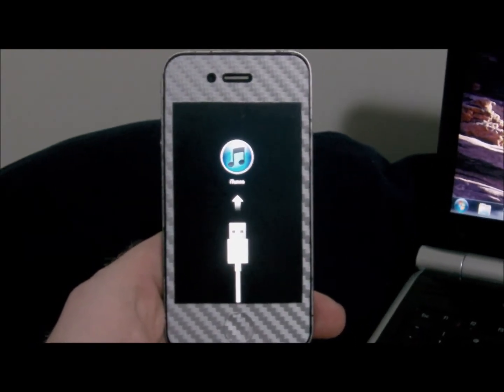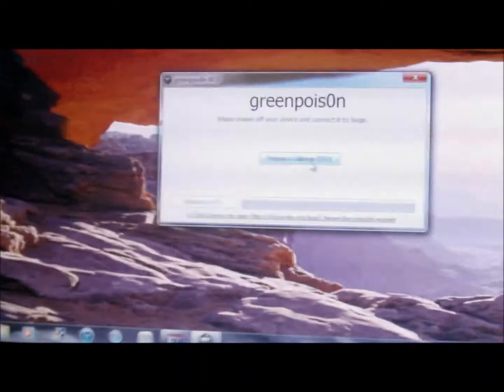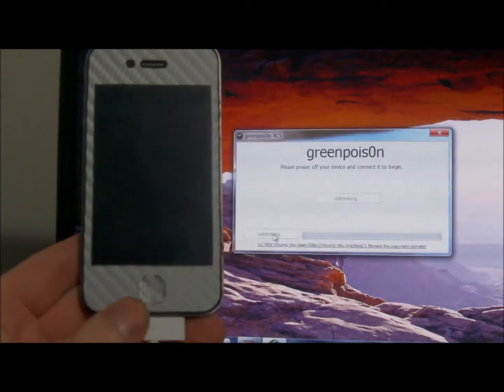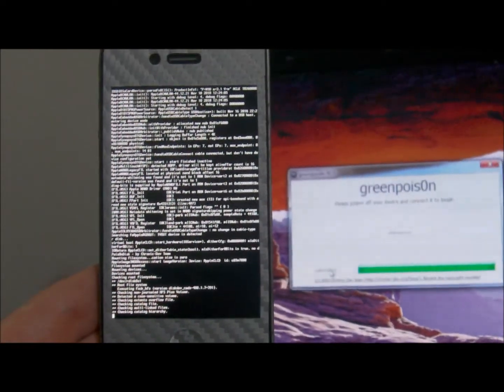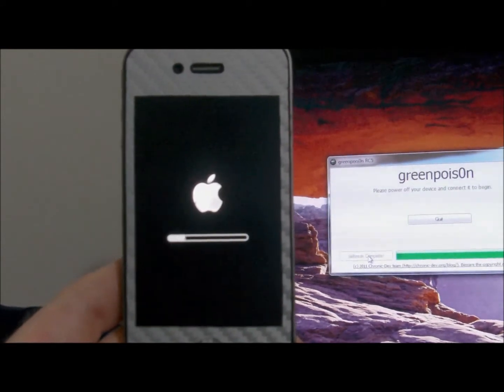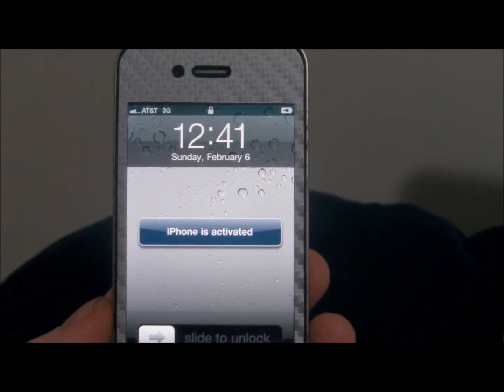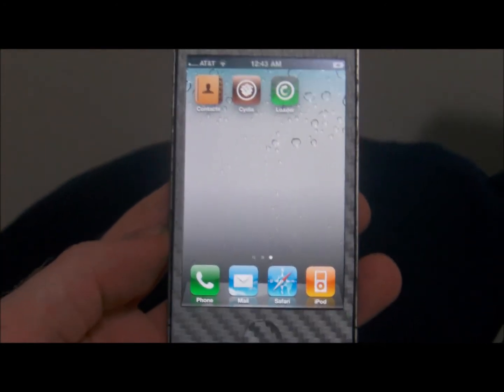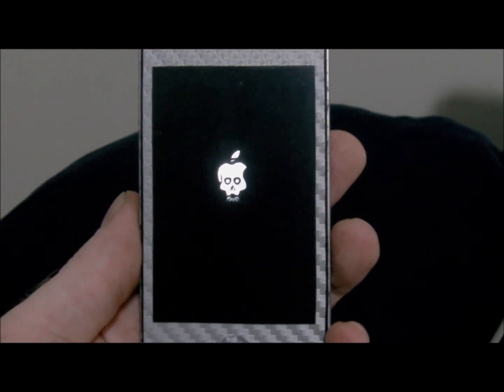Jailbreak 4.2.1 with Greenpois0n!! NEW!!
Tutorial on how to make your iDevice Awesome again!!